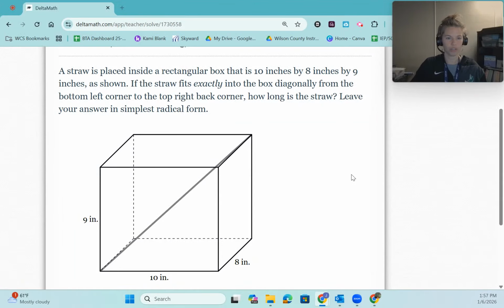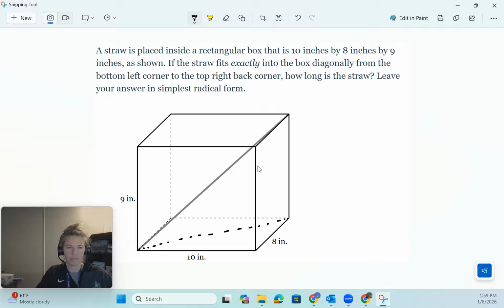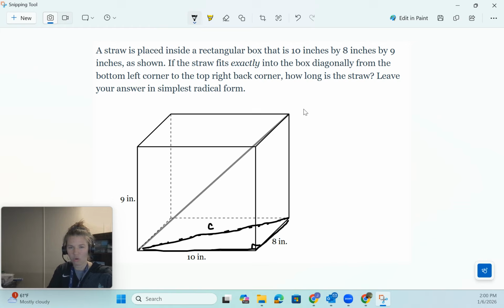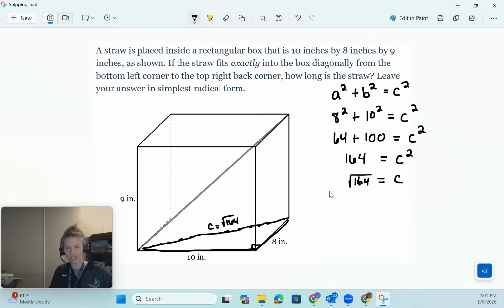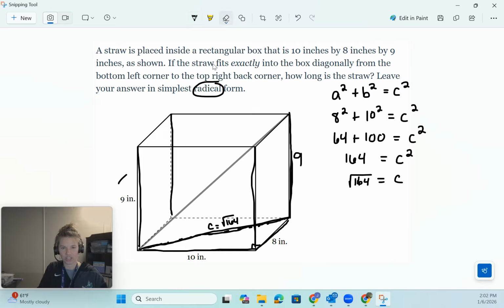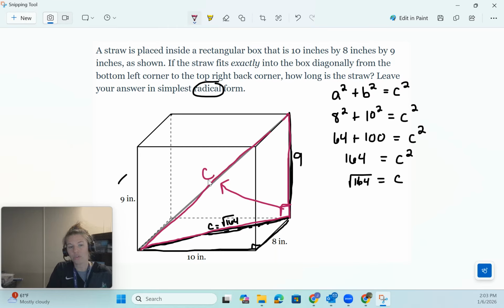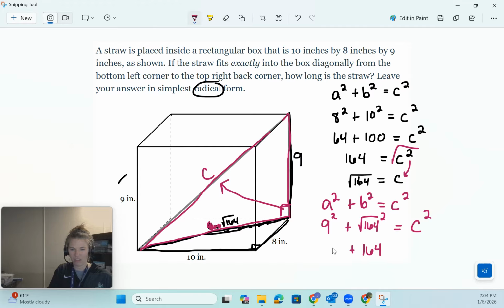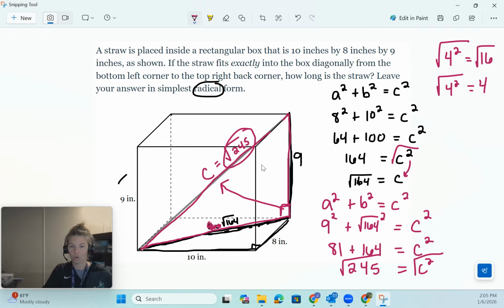Pythagorean Theorem of 3D Figures